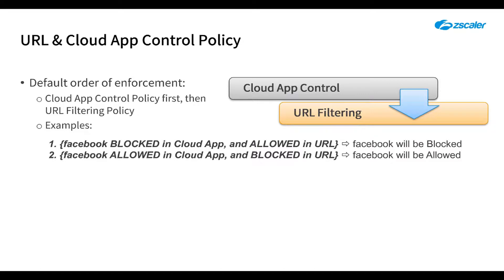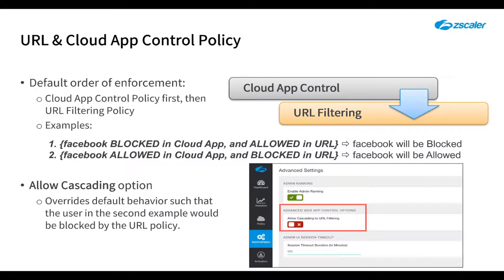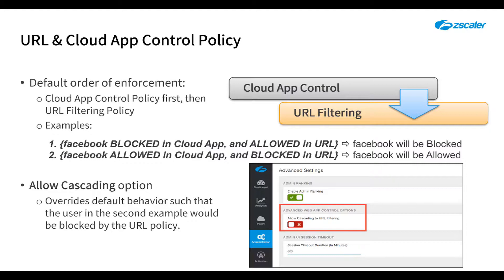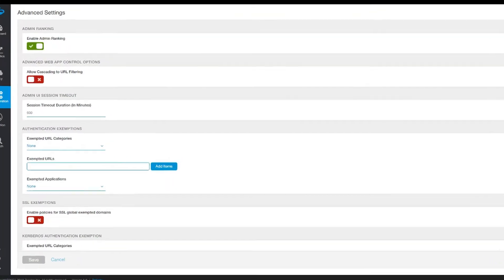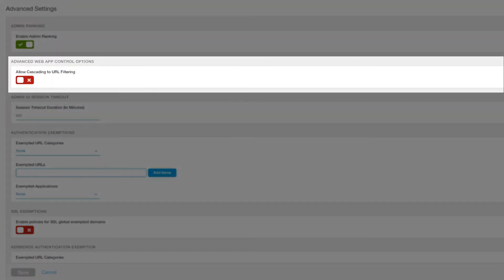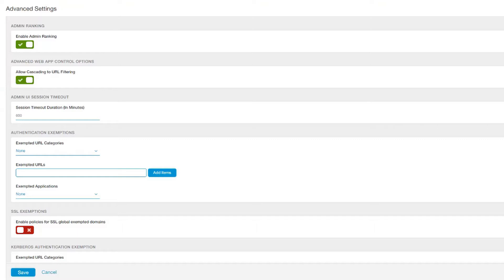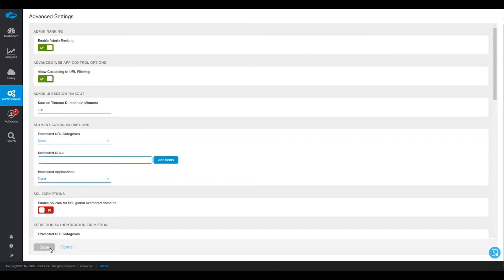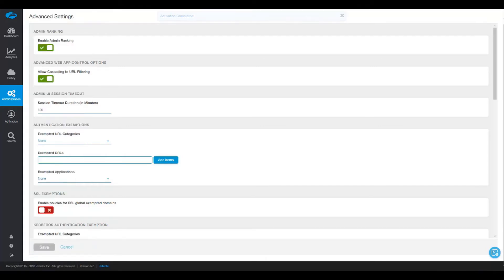Allow Cascading to URL Filtering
Watch to learn more about the Allow Cascading to URL Filtering option.

About Zscaler:
Zscaler helps the world's leading organizations transform their networks for the cloud by establishing fast, secure connections between users and applications, regardless of device, location, or network. Its flagship services, Zscaler Internet Access and Zscaler Private Access, are 100% cloud-delivered and offer the simplicity, enhanced security, and improved user experience that traditional appliances or hybrid solutions are unable to match. With more than 35 billion transactions a day, Zscaler operates the world’s largest cloud security platform, protecting thousands of enterprises and government agencies from cyberattacks and data loss.